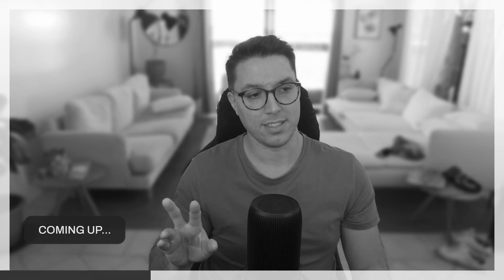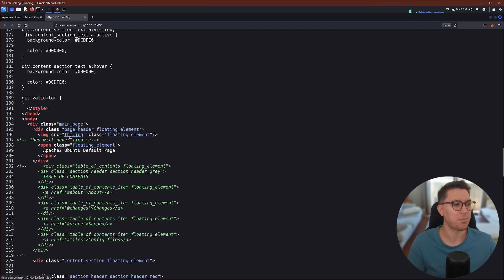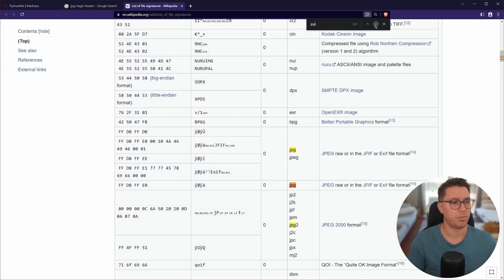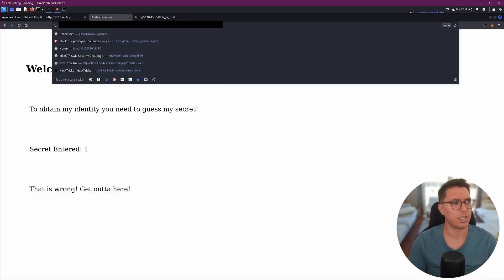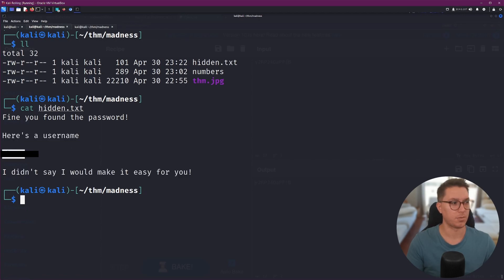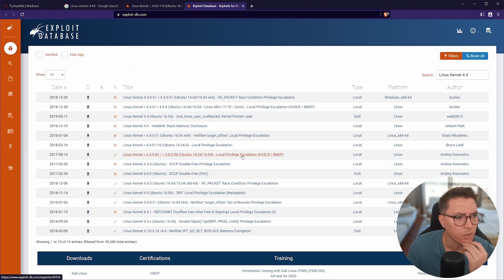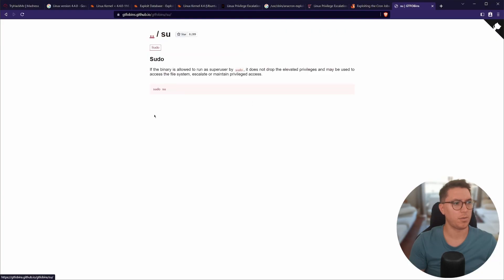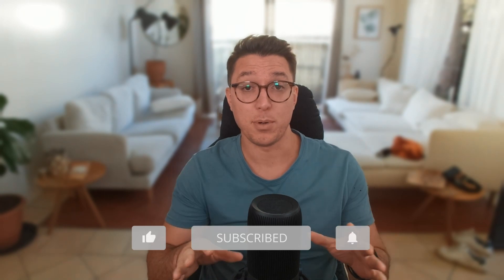MADNESS tryhackme writeup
Live walkthrough time... here's Madness from TryHackMe. It's got steganography, hidden directories, and privilege escalation.

00:00 - Intro
00:25 - Start Here
01:42 - Port Discovery (rustscan)
02:01 - Port 80 Anlaysis
02:59 - Image Forensics (file, strings, steghide, stegseek, hexedit)
10:34 - PrivEsc Attempt 1
12:45 - PrivEsc Attempt 2
13:57 - PrivEsc Attempt 3
16:13 - Outro

Recommended Software

My Hardware

Subs: 1,361
Hours: 4